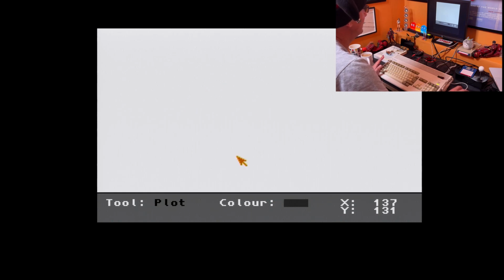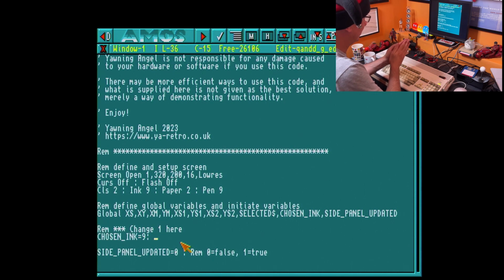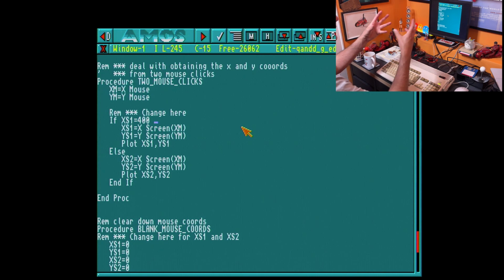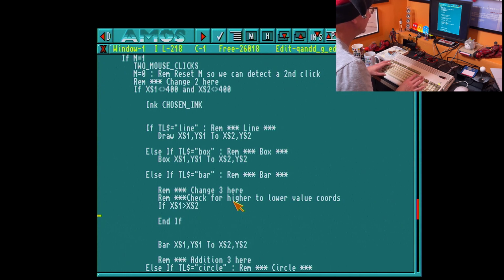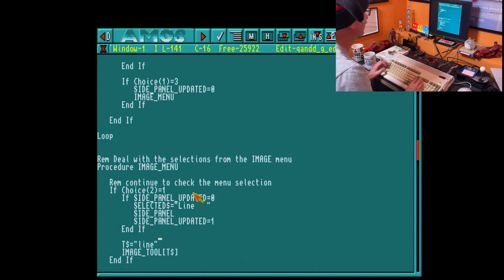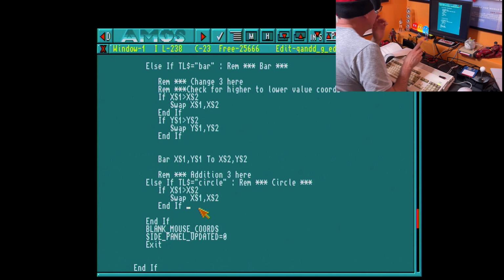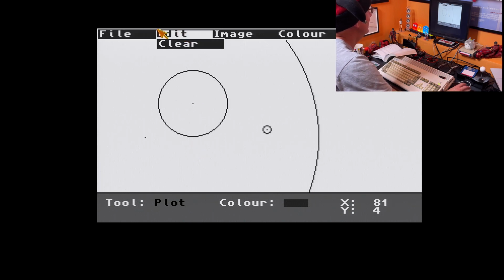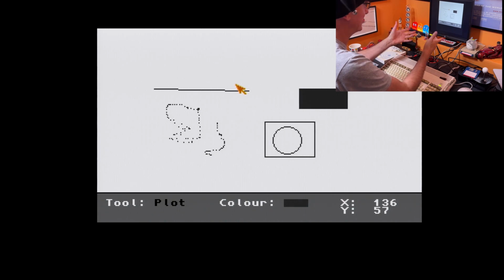AMOS - Bug fixes & enhancements to our graphics editor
In the second part of my AMOS graphics editor build, I go back and correct a couple of bugs in the original code, as well as add in the Circle functionality.

Code for the program, along with the other programs in this series can be downloaded for free from my

Oh, and if you fancy watching me stream Amiga and Spectrum games, I can be found on Twitch occasionally.

Cheers,
Yawning Angel